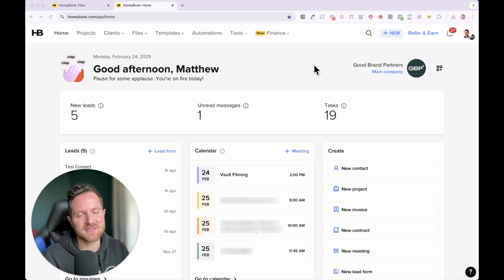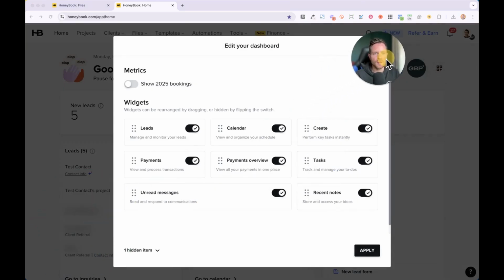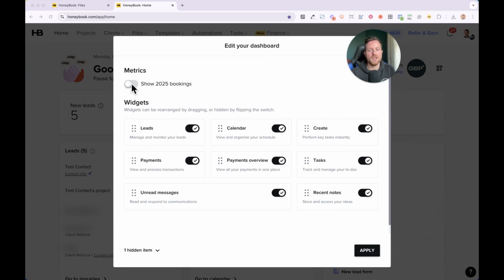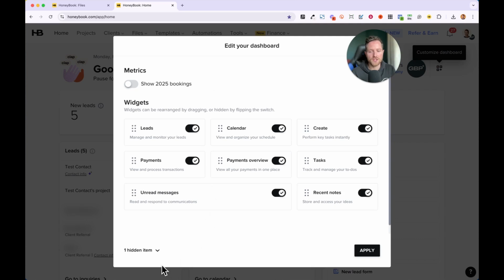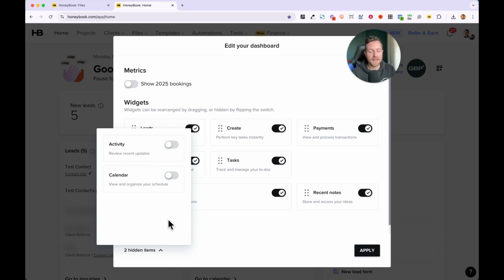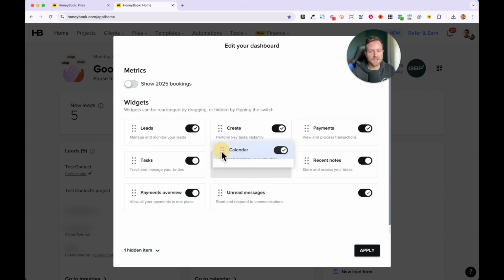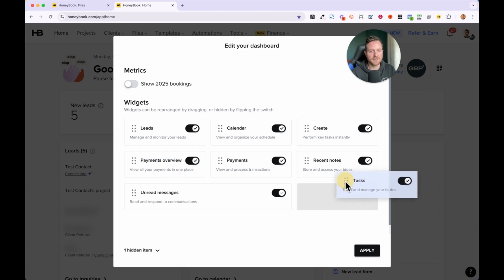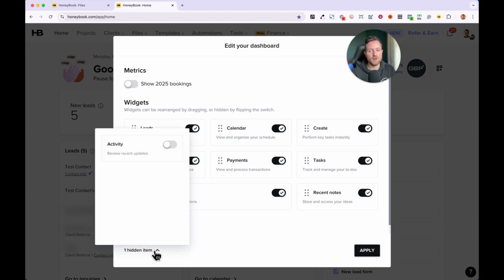Customize HoneyBook Home Page – Feature Announcement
Take Control of Your HoneyBook Dashboard with Customizable Widgets!

In this video you'll learn how to drag, reorder, and choose what you see on your HoneyBook Home Page—so you can stay focused and get all the information you need, exactly how you want it.

🚀 Curious about how to use HoneyBook and what it can do for you?
Whether you're a designer, photographer, coach, creative, or any kind of independent, HoneyBook is the all-in-one solution you've been waiting for. Say goodbye to scattered spreadsheets and hello to a simplified, organized business life!

0:00 Intro
0:11 Drumroll...
0:21 Feature overview
0:50 Where to find customize button
1:05 What you can customize
1:29 Toggle widgets on/off
1:47 Drag and drop widgets to reorder
2:18 Manage hidden widgets

Ready to take your business to the next level? Don’t miss out on the power of a fully customizable dashboard – click the link above and start organizing your business your way!